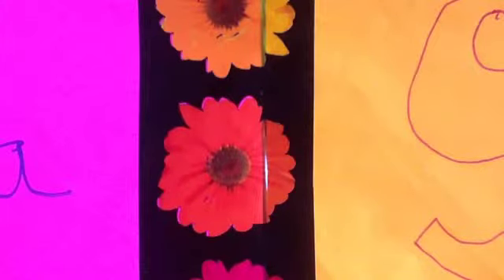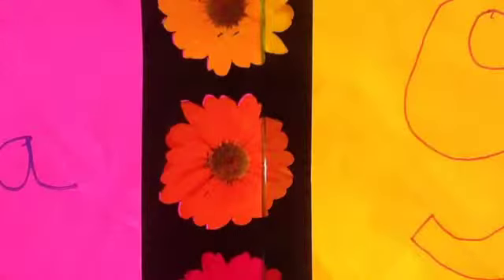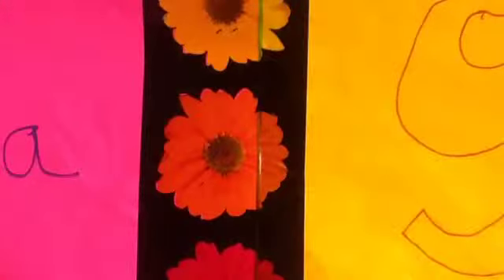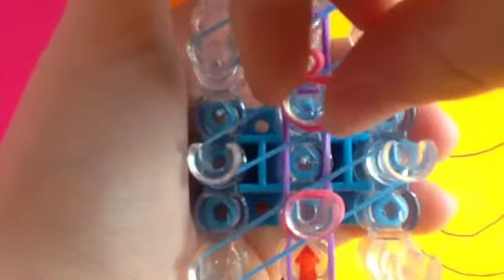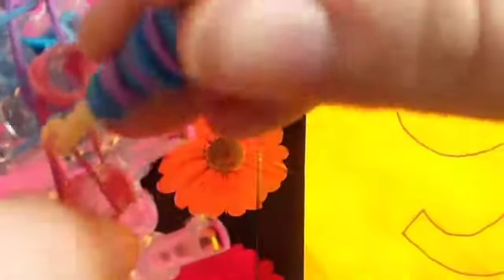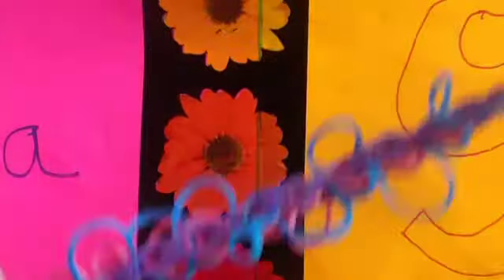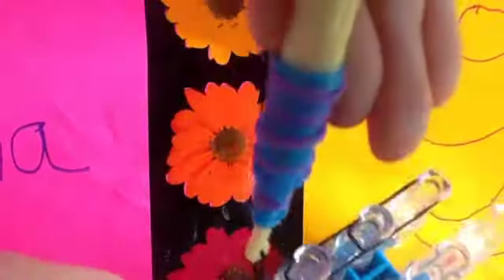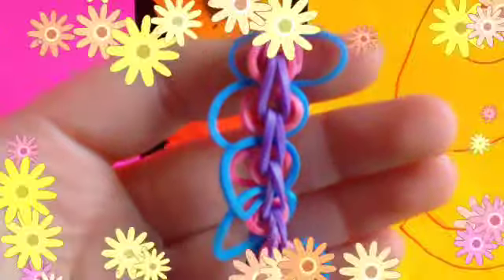How to make a caterpillar loom bracelet!NEW DESIGN!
Hey! Hope you enjoy this video!